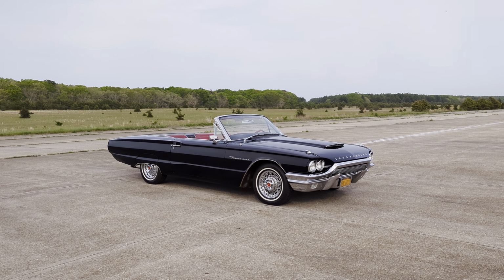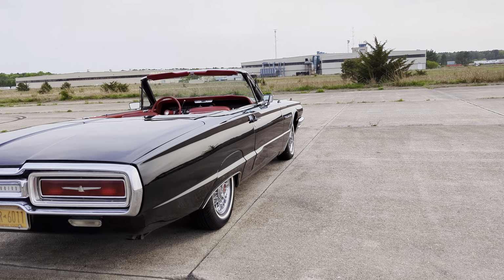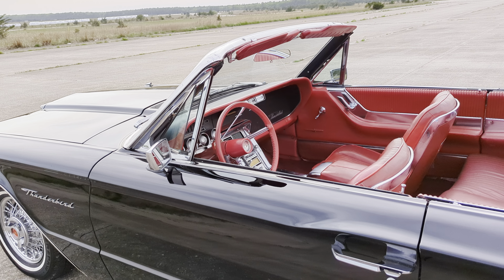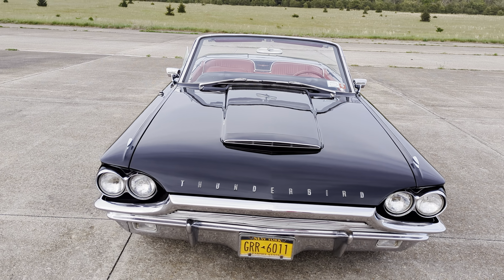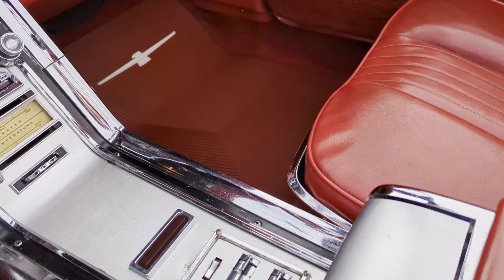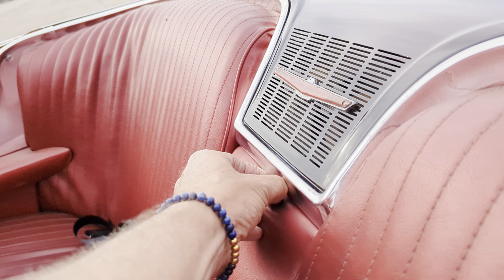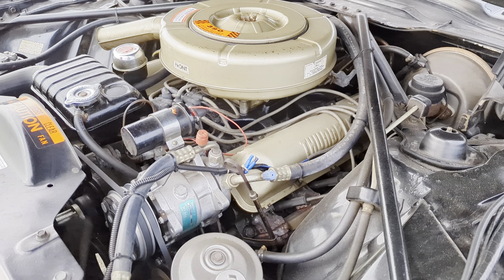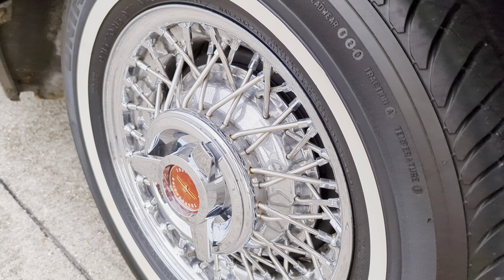1964 Ford Thunderbird Roadster For Sale~390~New Kelsey Hayes Chrome Wire Wheels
1964 Ford Thunderbird Roadster Convertible For Sale

Gorgeous Car Nicknamed The Jet Bird For It's Jet Inspired Features
390 V8 Engine
Automatic Transmission
Air Conditioning
Power Brakes
Power Steering
New Kelsey Hayes Chrome Wire Wheels With All New Tires
Black With A Red Interior And Black Top
Top Is Like Brand New
Beautiful Straight Body
Power Windows All Work
Beautiful Comfortable Interior
Bucket Seats
Swing Out Wheel
AM/FM Radio Works
Beautiful Back Seat
Sounds Like A Dream